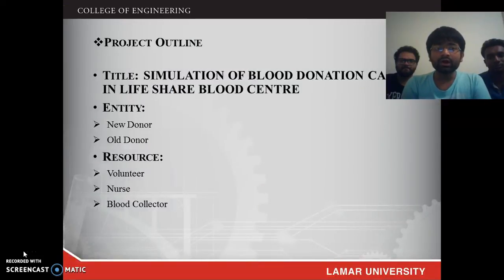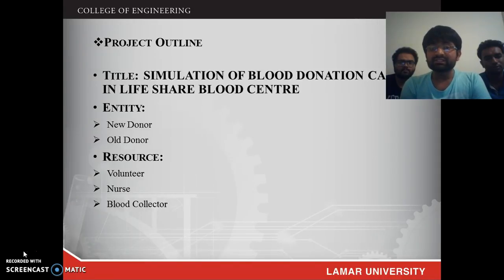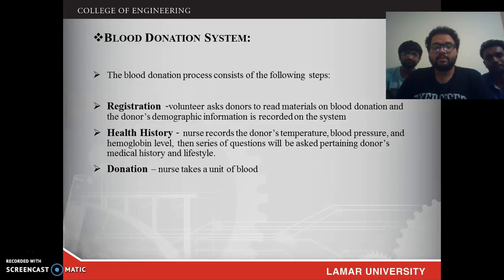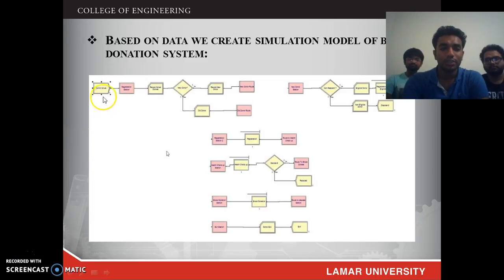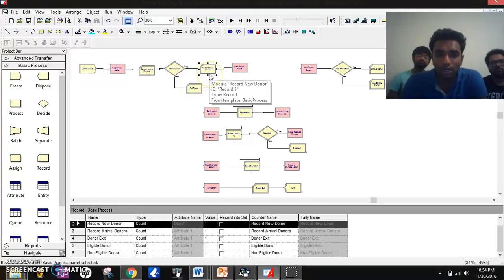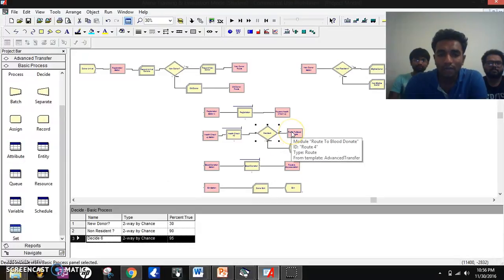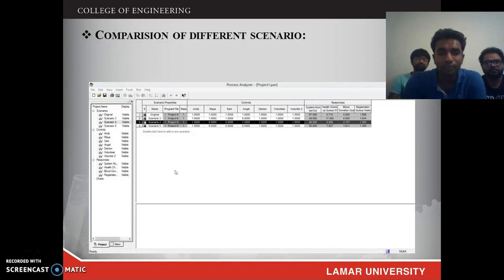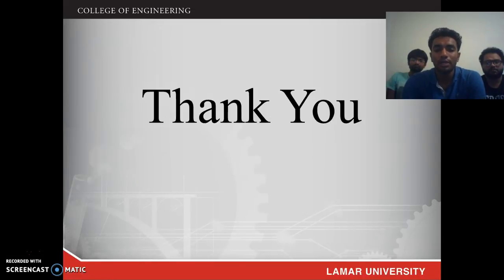Blood Donation Camp simulation model- Group-6 Course Project Fall-2016